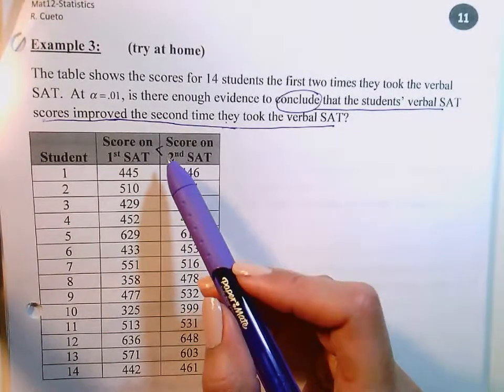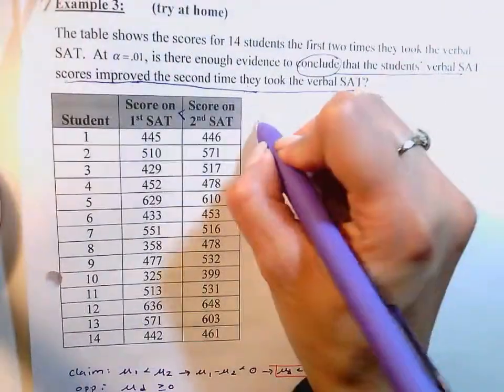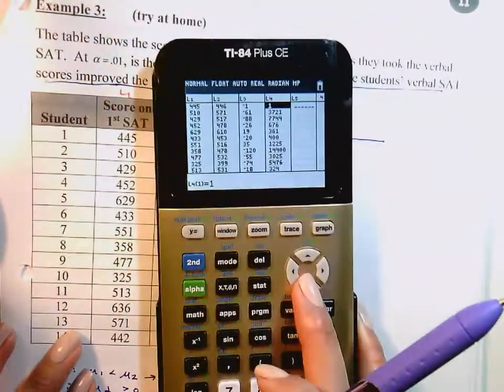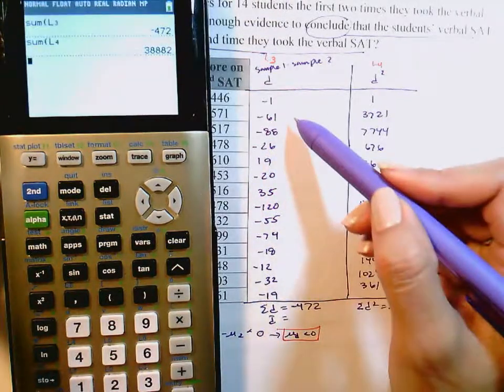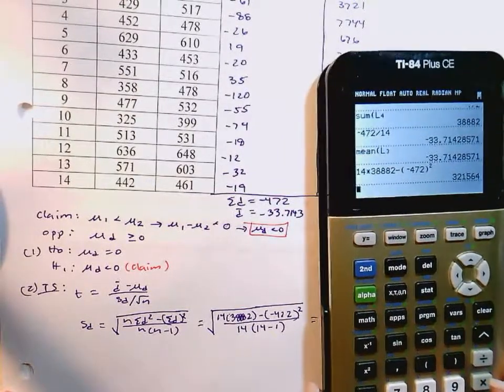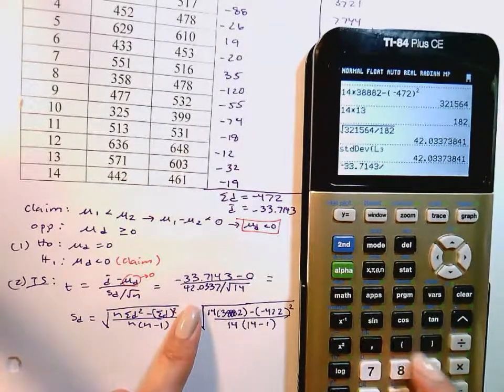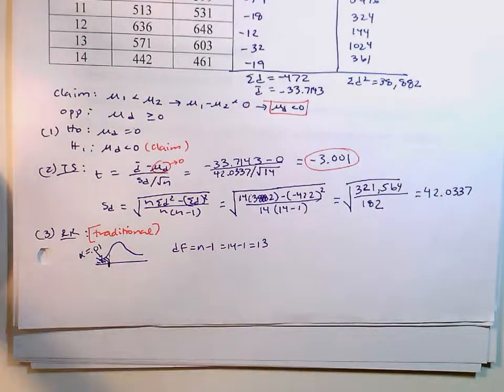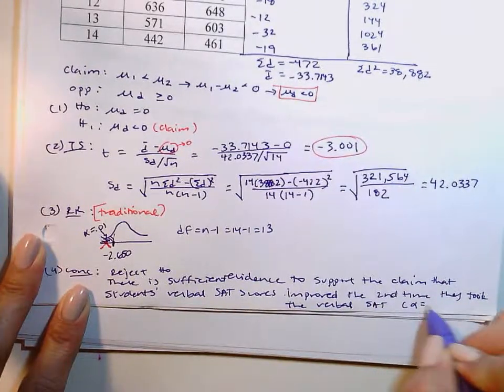9.3 -Example 3 (page 10)